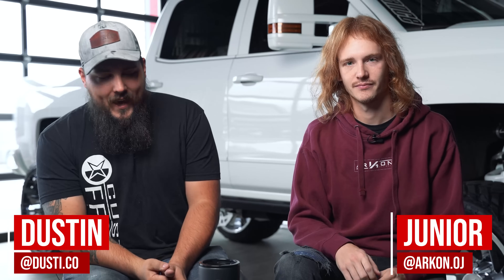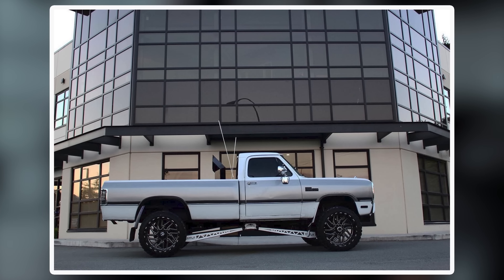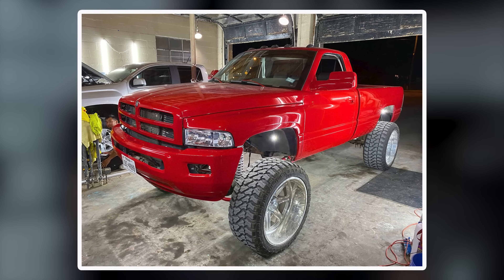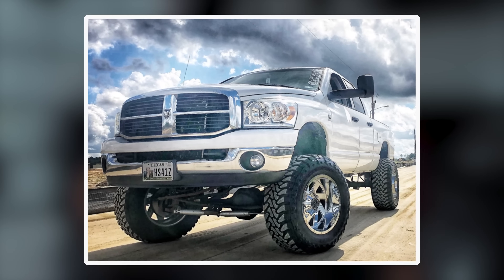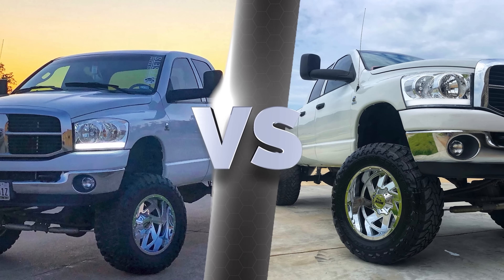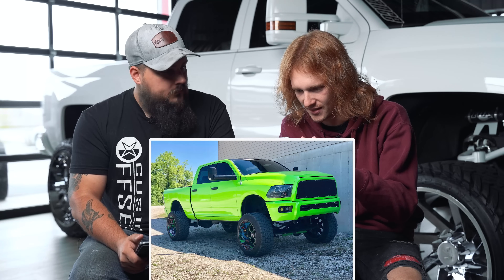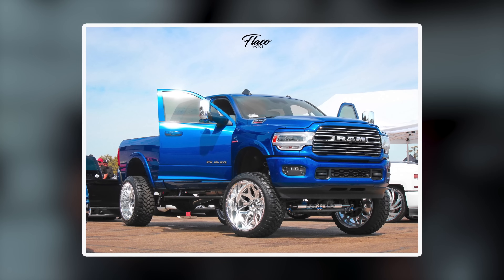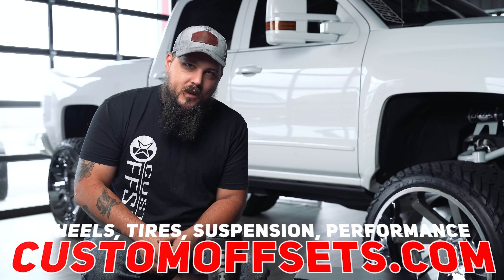All Cummins Generations || Head 2 Head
Truck #1 info: 1993 Dodge W250 On a Stock Suspension On
Fuel Hostage 22x14 -70 And Amp Mud Terrain Attack MT A 325/50

Truck #2 info:1993 Dodge W250 On a Custom Stock On
Tis 544bm 24x12 -44 And Fury Offroad Country Hunter Mt 35"x12.5"

Truck #3 info: 2002 Dodge Ram 2500 On a Leveling kit Suspension Lift 6.5"
On KG1 Forged Aristo 24x14 -76 And Venom Power Terra Hunter X/t 33"x14.5"

Truck #4 info: 1995 Dodge Ram 2500 On a Custom Suspension Lift 8"
On American Force Peak Cc 26x14 -90 And Fury Offroad Country Hunter Mt 38"x15.5"

Truck #5 info: 2008 Dodge Ram 2500 On a Rough Country Suspension Lift 7.5"
On American Force Aka Ss 24x14 -88 AndAMP Pro At 37"x12.5"

Truck #6 info: 2007 Dodge Ram 2500 On a Rough Country Suspension Lift 5"
On Moto Metal Mo988 20x12 -44 And Toyo Tires Open Country M/T 37"x13.5"

Truck #7 info: 2010 Dodge Ram 2500 On a BDS Suspension Suspension Lift 8" On
American Force Independence Ss 24x14 -73 And AMP Mud Terrain Attack Mt A 37"x13.5"

Truck #8 info: 2011 Ram 2500 On a BDS Suspension Suspension Lift 8"
On ARKON OFF-ROAD Crown Series Victory 24x14 -81 And Maxxis Razr Mt 40"x15.5"

Truck #9 info: 2019 Ram 2500 On a Krazy Kustomz Suspension Lift 8"
On American Force Sprint Cc 26x14 -90 And RBP Repulsor Mt 37"x13.5"

Truck #10 info: 2019 Ram 2500 On a Stryker Off Road Design Suspension Lift 7.5" On
American Force Octane Ss 26x14 -73 And Fury Offroad Country Hunter Mt 37"x13.5"

0:00 - Intro!
0:50 - 1st generation
3:36 - 2nd generation
7:13 - 3rd generation
10:37 - 4th generation
14:17 - 5th generation
16:55 - Outro!!